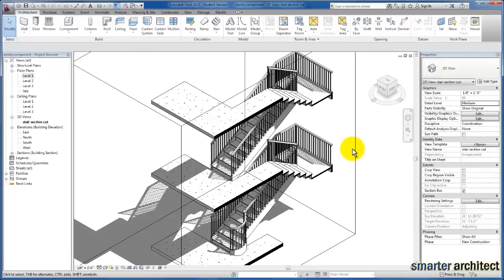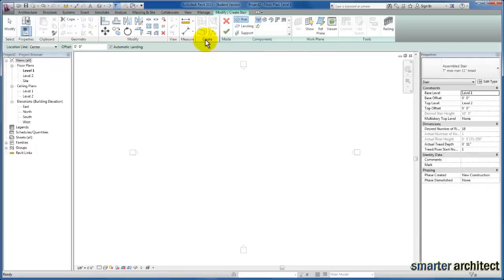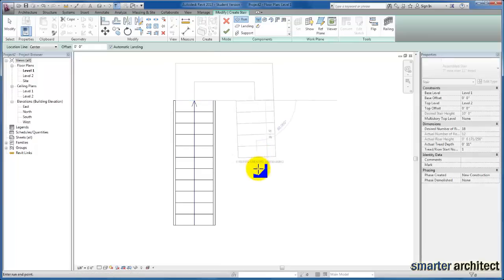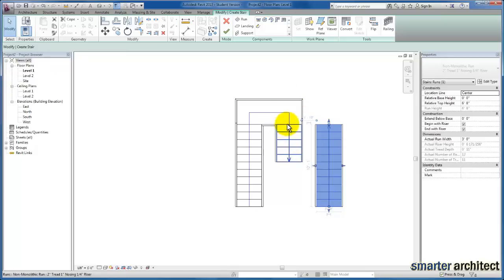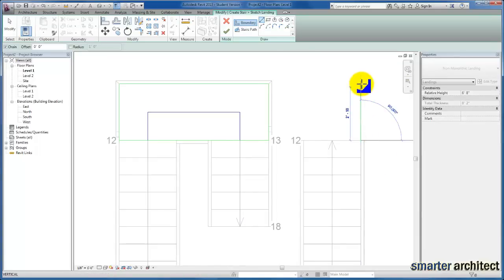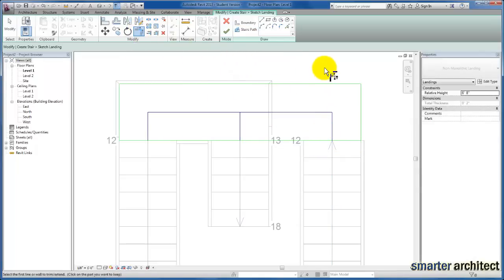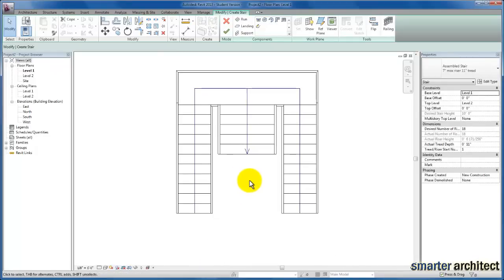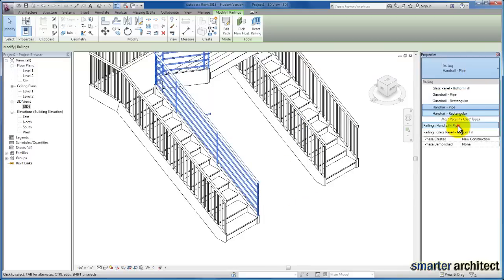Revit Tutorials: Creating Stair By Component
In this Revit tutorial, we will take a closer look at creating a creating a stair by component which is a new feature here in Revit 2013.  This new tool allows us to more quickly lay out a more complex stair when you understand how to use it.